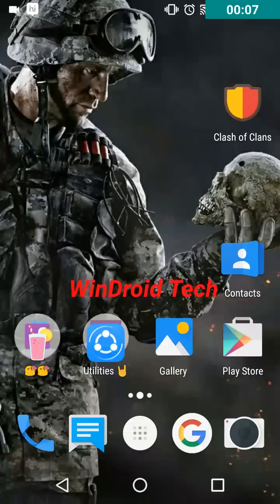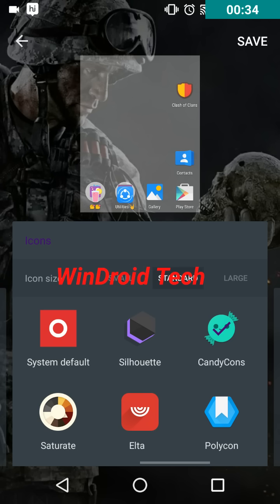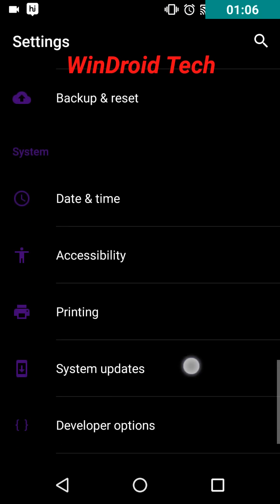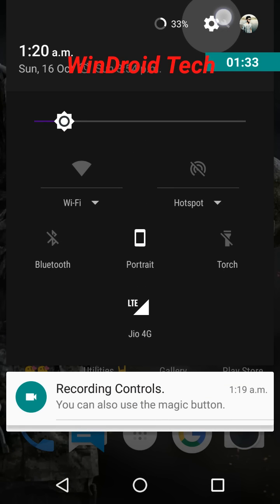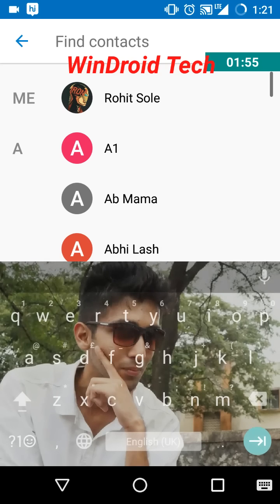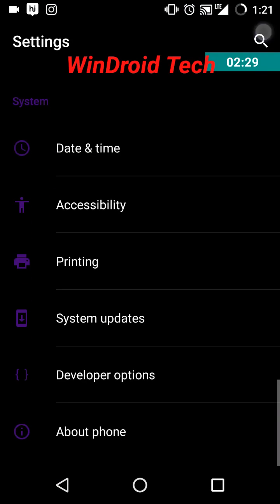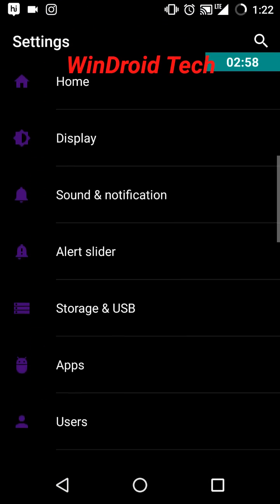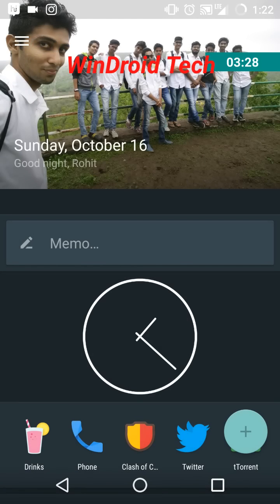Hidden Features of OxygenOs 3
The above features are hidden to normal eye.It takes a Tech Guys Eye to find them.I pointed out it for you Guys.

If you find additional hidden things please let us know !